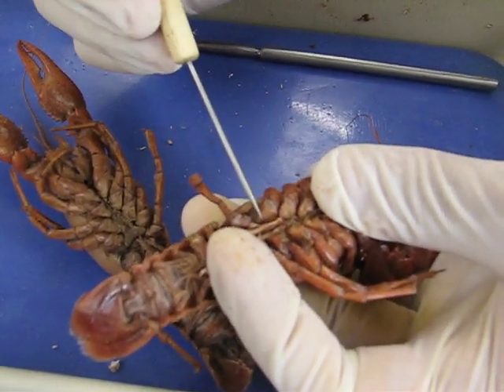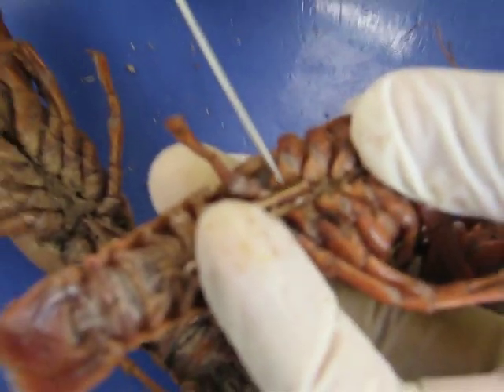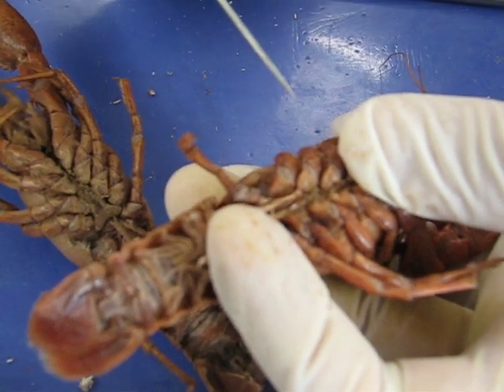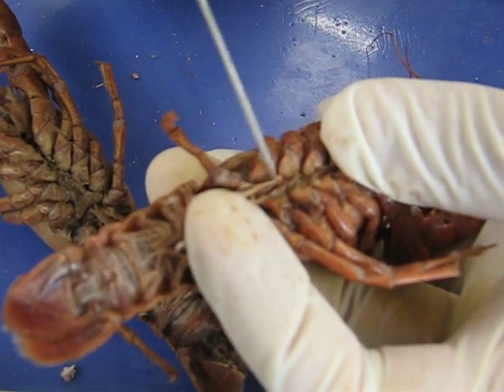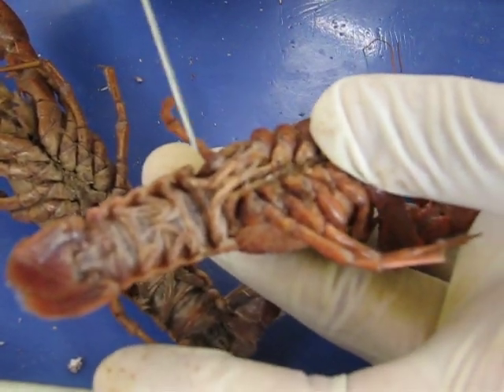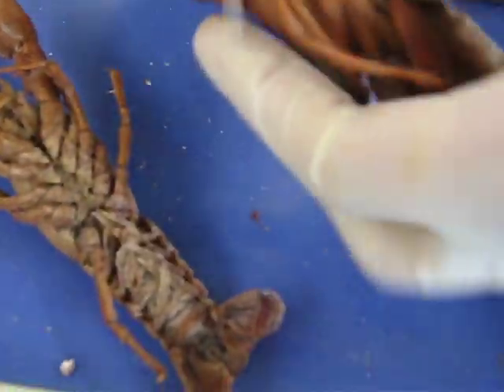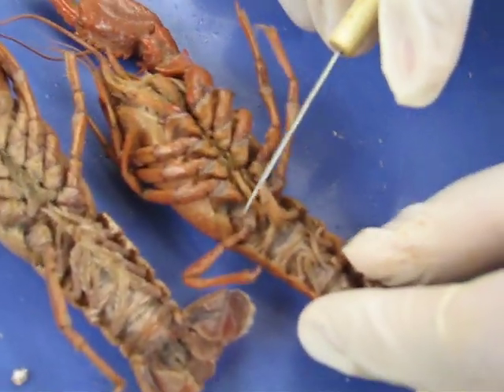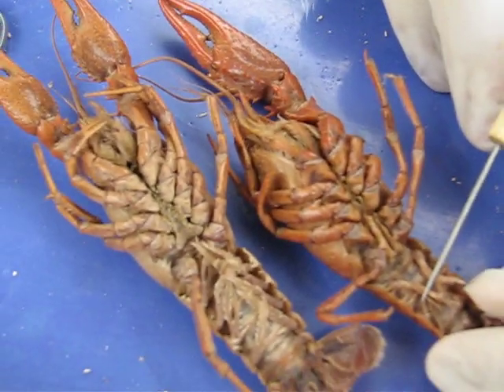Male vs. female anatomy of a crayfish (Crustacea)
Mt. SAC Bio 2 external anatomy of male vs. female crayfish